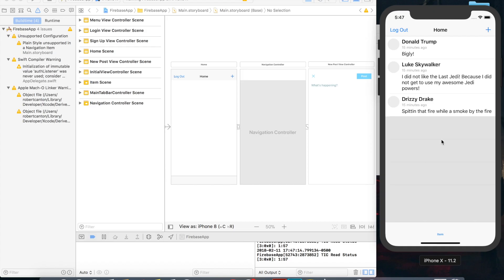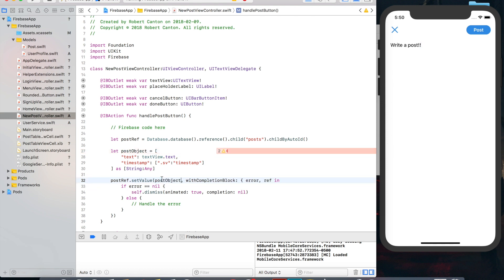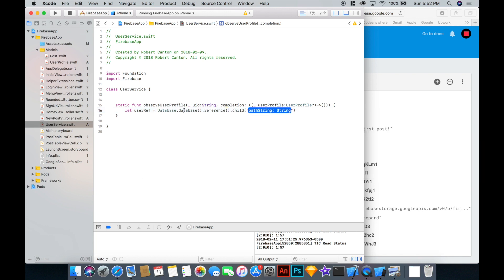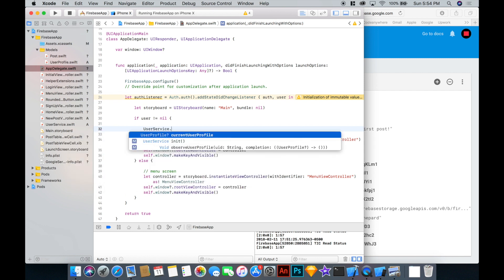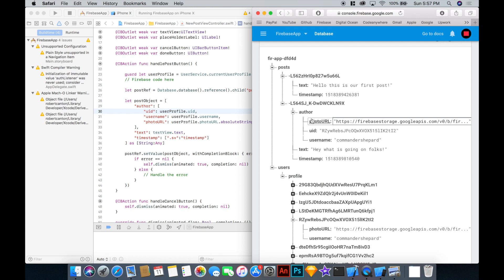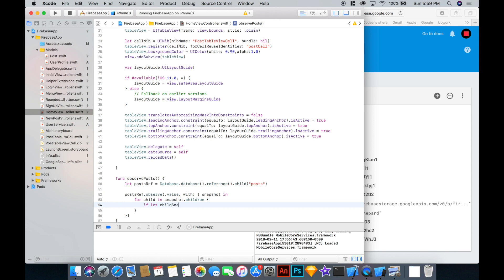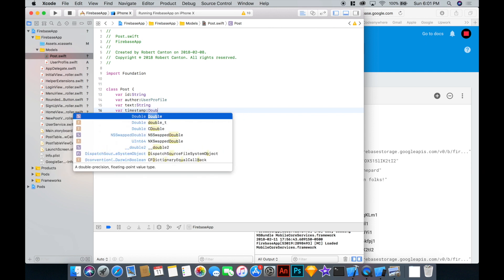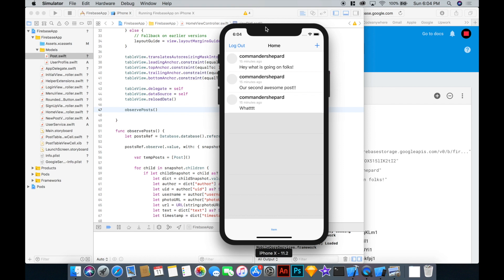Writing & Reading Posts w/ Realtime Database - Swift & Firebase Part 5